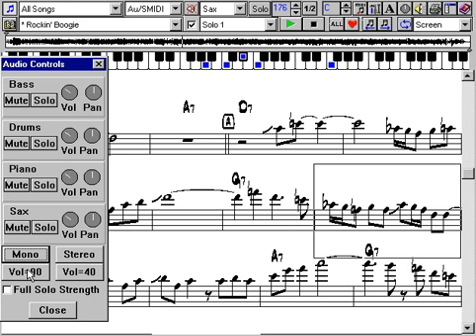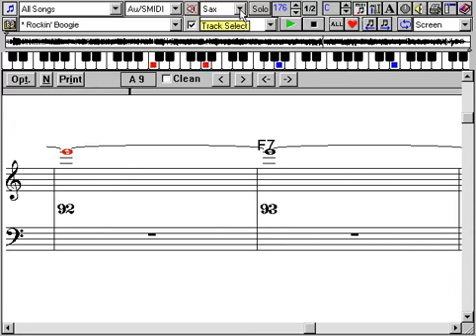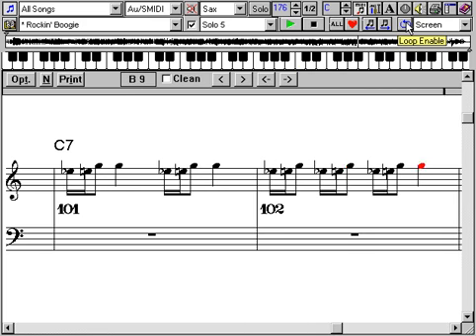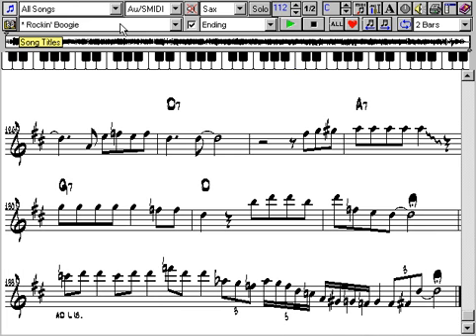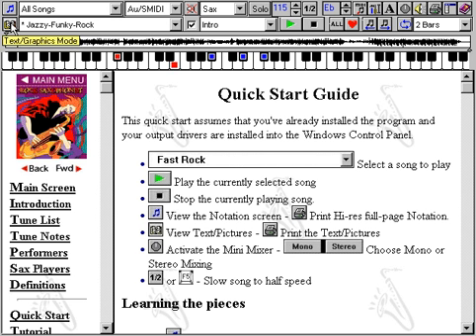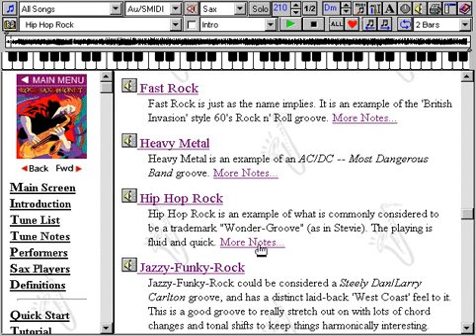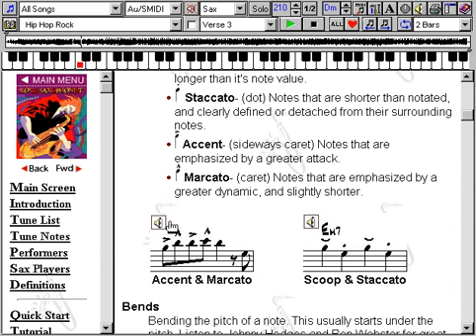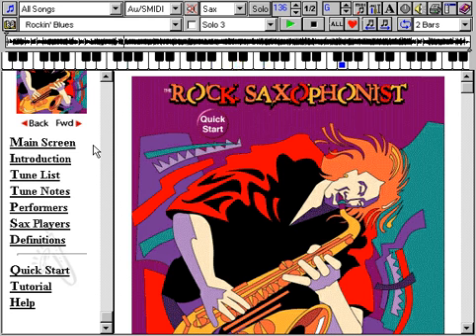The Rock Saxophonist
The Rock Saxophonist is a professional, full-featured music program containing studio recordings of great Rock Saxophone music. Listen to hot session players perform great sounding Rock Saxophone music while you learn the riffs, licks and tricks! See the music notation on-screen as you listen to the audio performance or watch the on-screen keyboard. Learn the music by slowing down the performance or print out engraver quality notation for further study. PLUS biographies, history, trivia and much more!